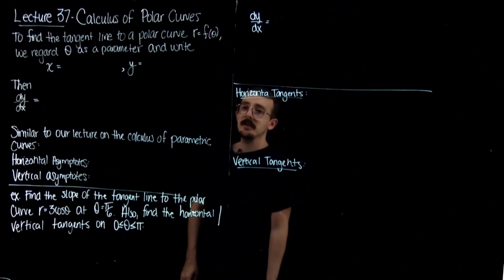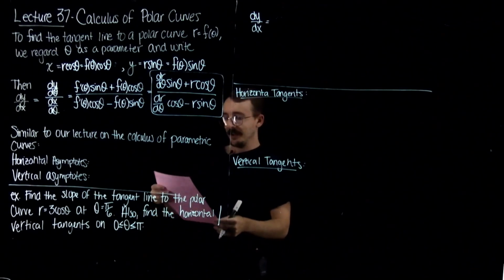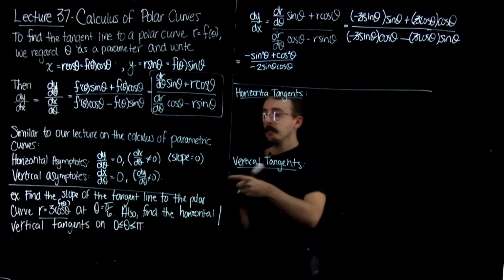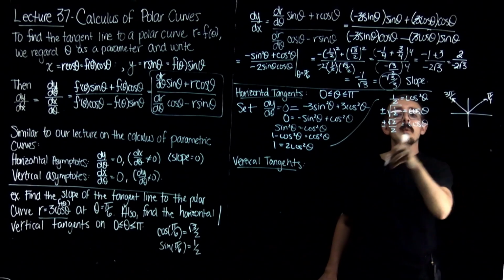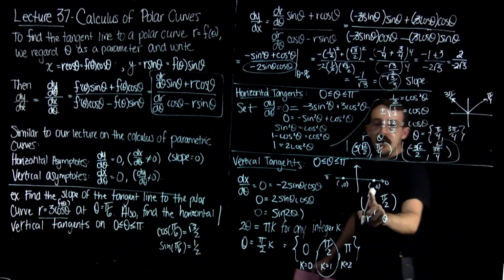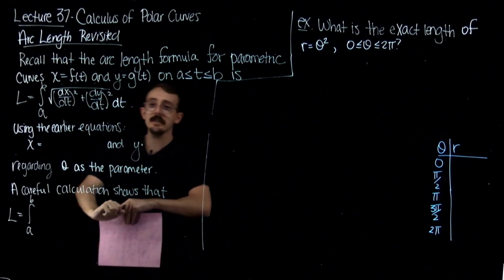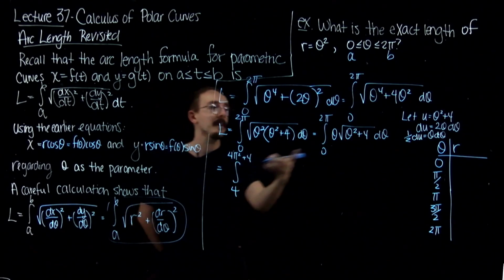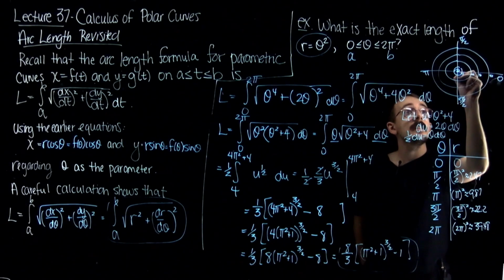Lecture 37 - Calculus of Polar Curves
In this video we revisit some of the calculus concepts we discussion in lecture 34 where we find the slope of the tangent line and arc length. This time, however, we do so using polar curves.

We discuss under what conditions is the tangent line to a polar curve horizontal or vertical and we also give another formulation of the arc length formula, but this time with theta as the parameter. Lastly, we learn about a new type of polar graph called a spiral.